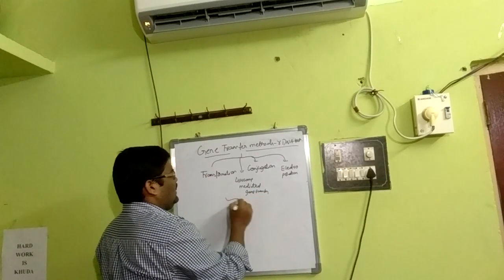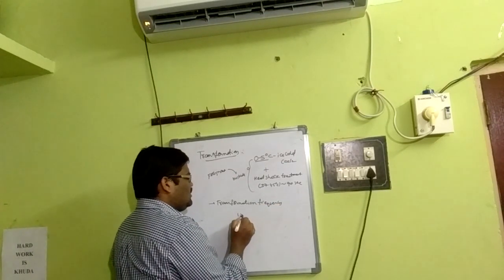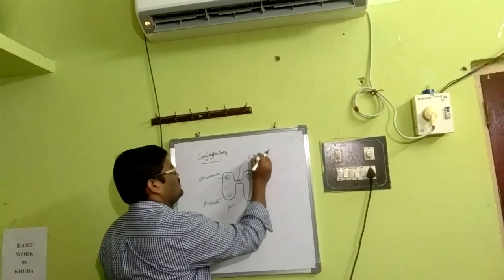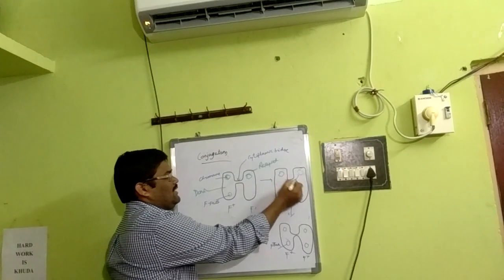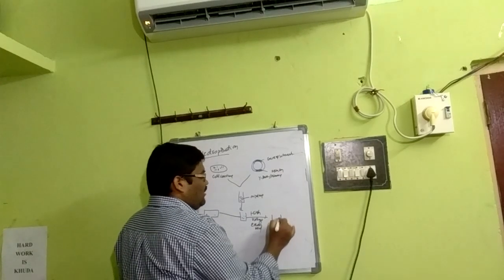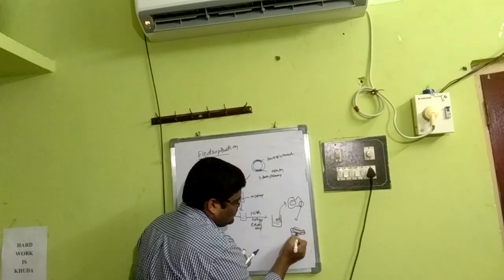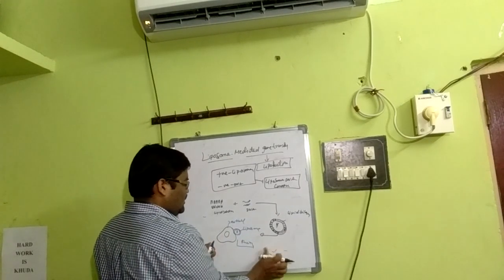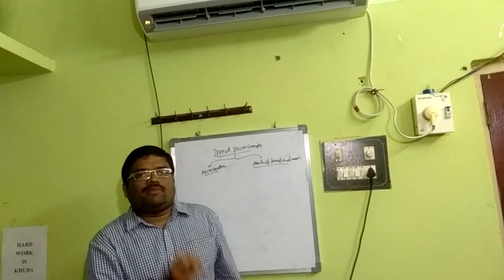Gene Transfer methods in r DNA technology